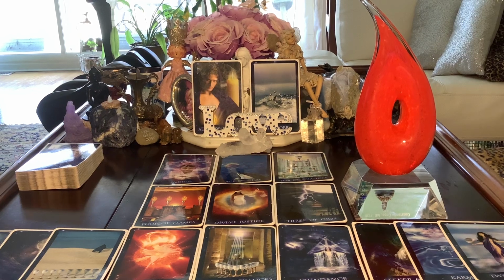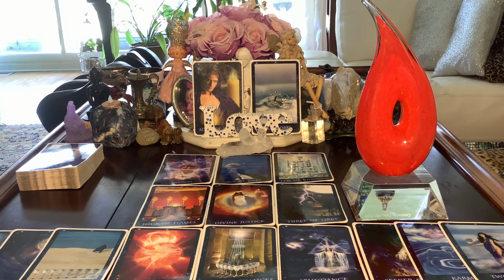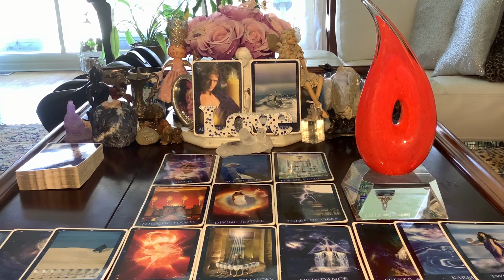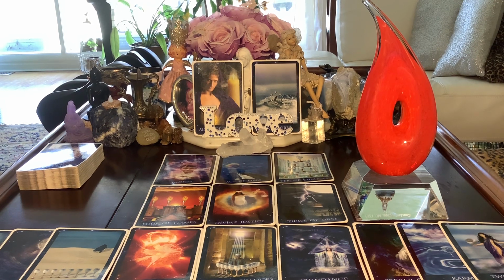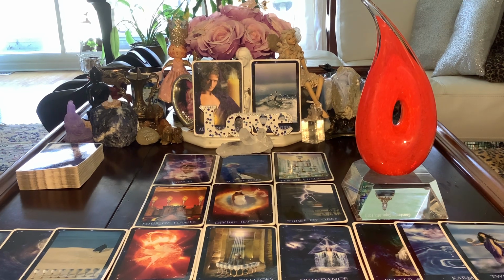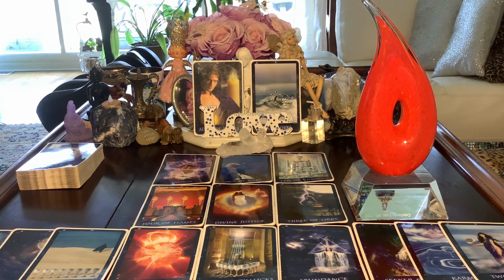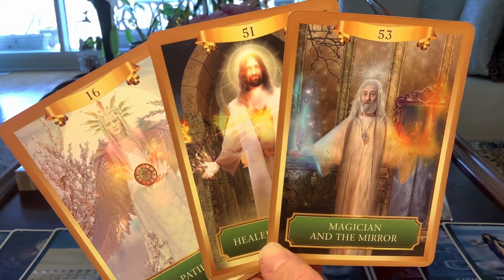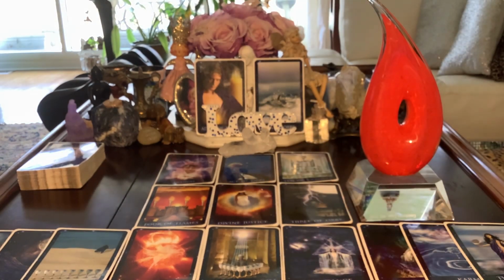TWIN FLAMES God Speaks Through the Swan as the Bride Offers Herself, DM Tools & Throat Activated!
Rise & be love! :)     "MAN HAS FREE WILL BUT GOD HAS FREE BLISS; MAN HAS THE FREE WILL TO WILL HIMSELF OUT OF BLISS"   Evelyn E. Stainthorpe

ASHES: TWIN TOWERS TO TWIN FLAMES (HEALING ACTIVATION MUSIC CD)
In United States, I will mail a CD directly if you paypal me $14.40.

Coaching and Tarot/Oracle card readings:
My favorite is a family card reading session which requires all members to be transparent with each other since what I bring up isn't usually what they are thinking or expecting. I love seeing a parent or child learning something they didn't know about the other ( age appropriate of course) & about themselves. The truth really does set you free.
30 minutes   $55
60 minutes $99
90 minutes $133 (also 1 hour Reiki session)
3-WEEK FRIENDS CHALLENGE $333 (INCLUDES 6 hours and 57minute clearing video)

TAROT & ORACLE DECKS:

SIRIAN STARSEED TAROT
RIDER WAITE
GOLDEN UNIVERSAL TAROT
GILDED TAROT
THOTH
KIPPER
THE GOOD TAROT
TAROT OF SEXUAL MAGIC
ROMANCE ANGELS
NUMEROLOGY
JOURNEY OF LOVE
ASCENSION CARDS
PAST LIFE
ENERGY ORACLE
ANIMAL TAROT
NATURE'S WHISPERS
CRYSTAL ANGELS
THE YOGA DECK

ENJOY THE JOURNEY!! NAMASTE